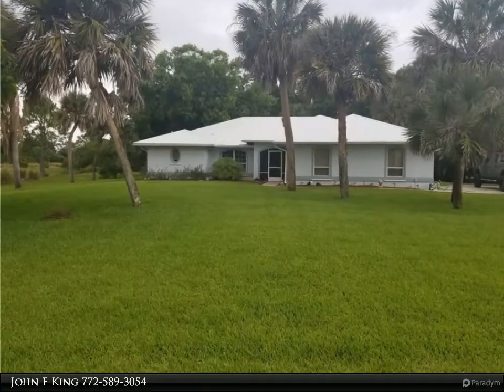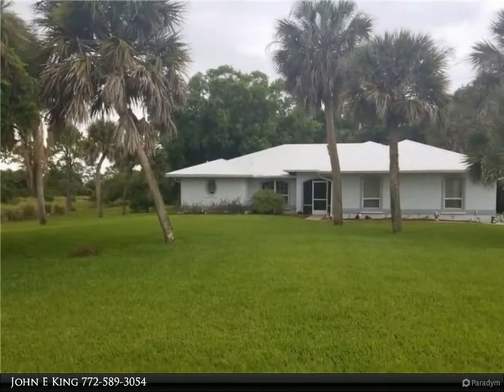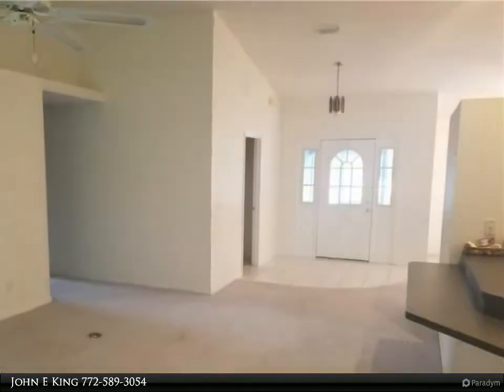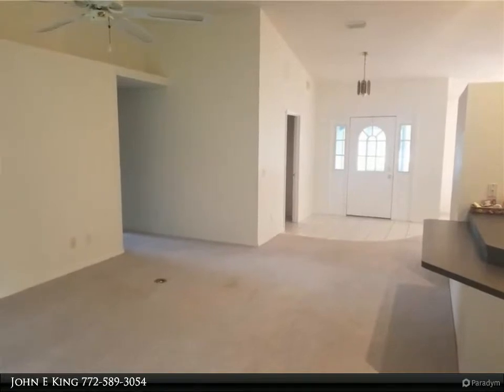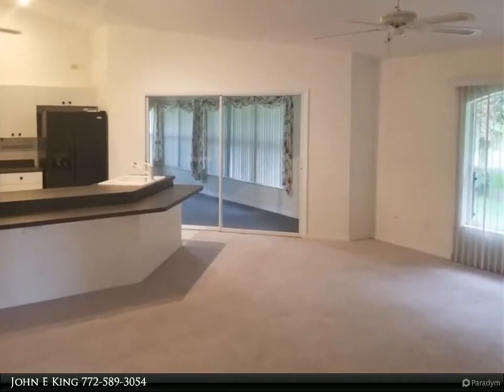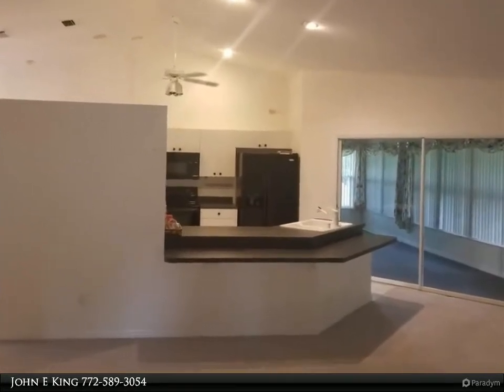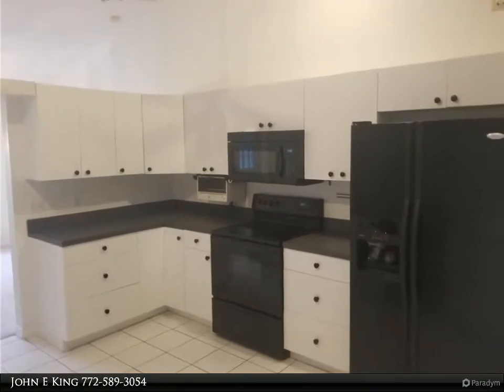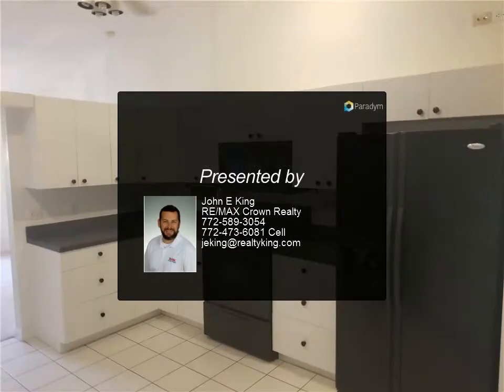RE/MAX Crown Realty - 901 S Fleming Street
Please enjoy this property video created by RE/MAX Crown Realty

Lawn Care included! Located in prestigious Harbor Point Subdivision with Boats and Motor Homes allowed. Featuring 3 bedroom, 2.5 bathrooms on over 1/2 an acre of beautiful land, an oversize garage, open kitchen, enclosed porch with lots of natural light, mature oak trees, irrigation system and a private back yard setting.

2 full bath, 1 half bath

John E King
RE/MAX Crown Realty